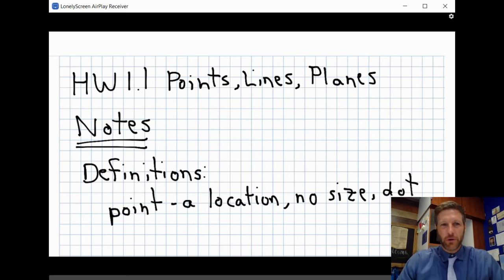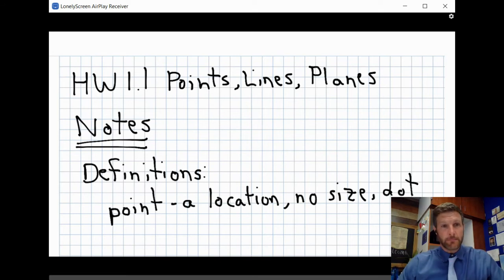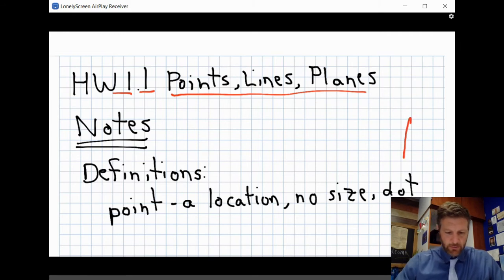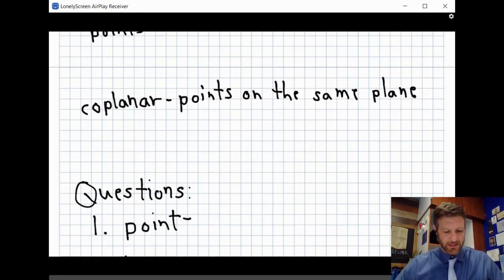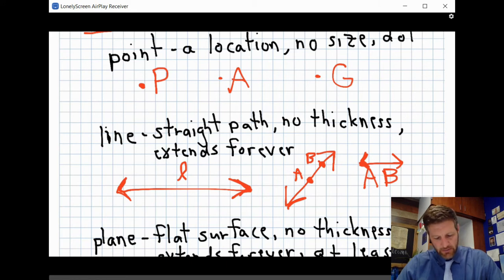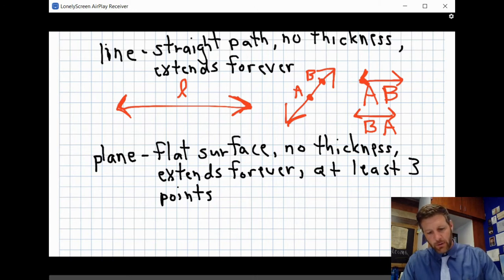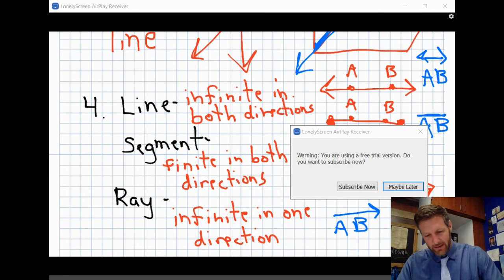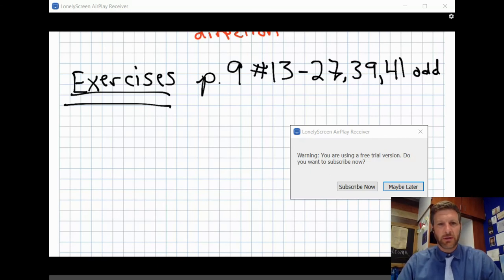HW 1.1 Notes